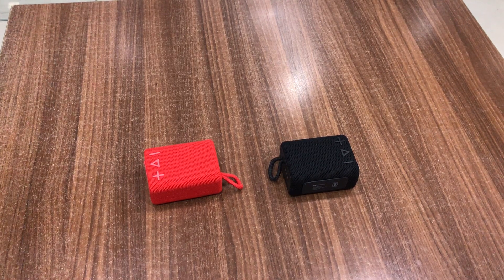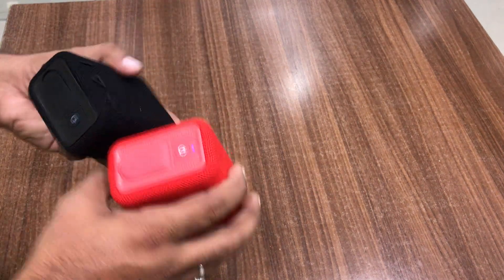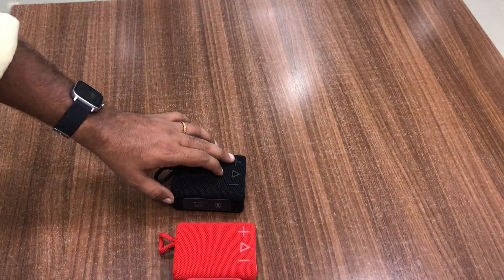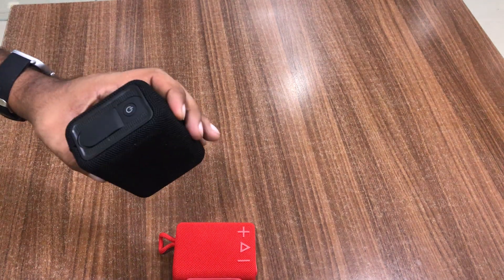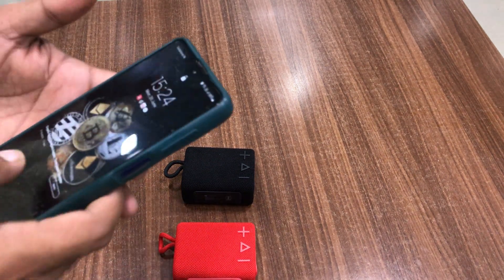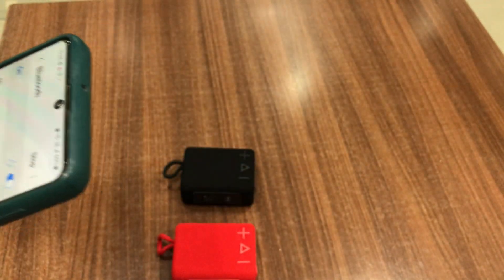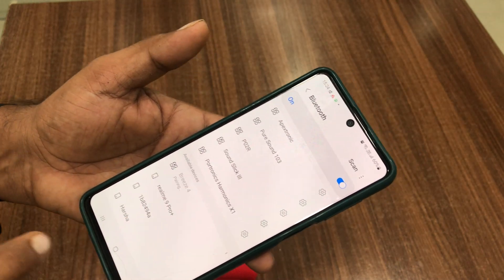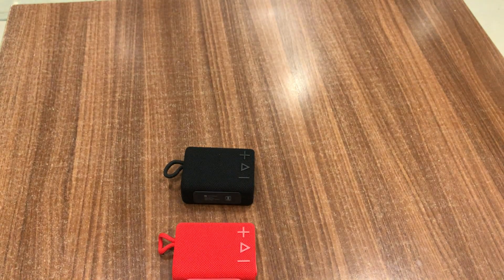How to pair portronics Breeze 4 speaker in TWS mode..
Portronics Breeze 4 Portable Bluetooth Speaker 5W with TWS Connectivity. 2000 mAh Battery, Built-in-Mic, 8Hrs Playback (Red)